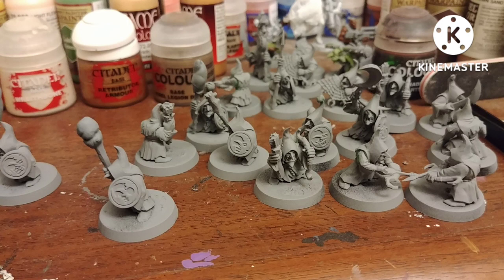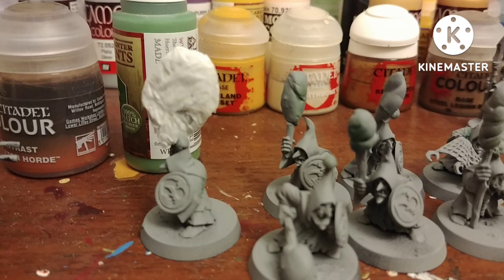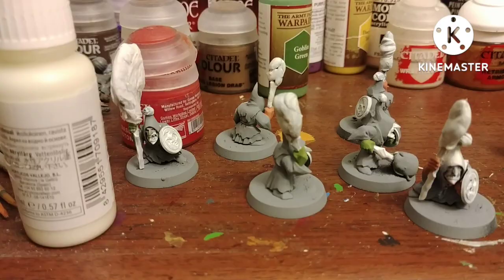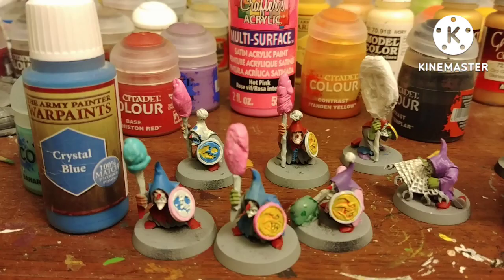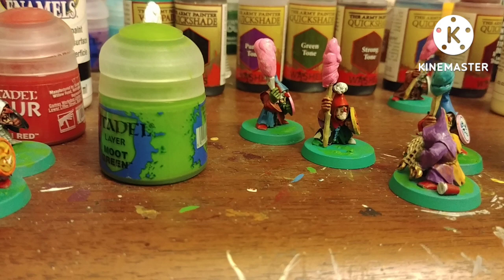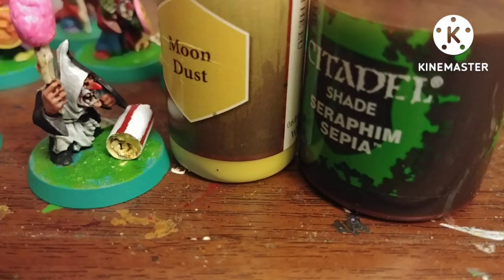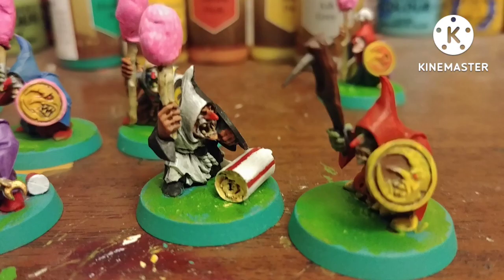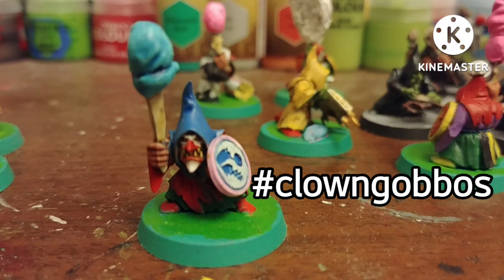Clown Goblins - Brady Paints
Clown Gobbo's